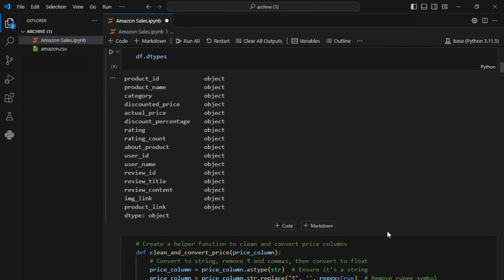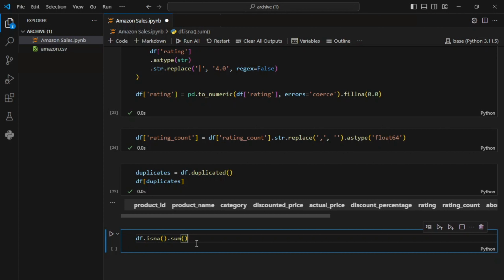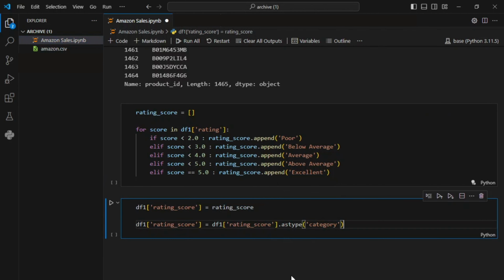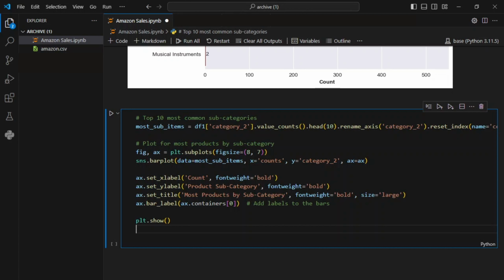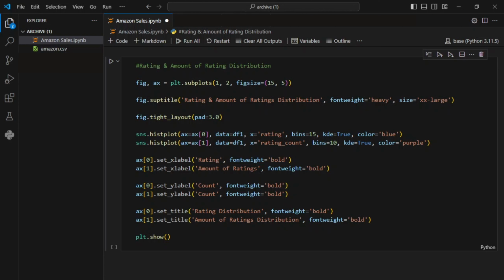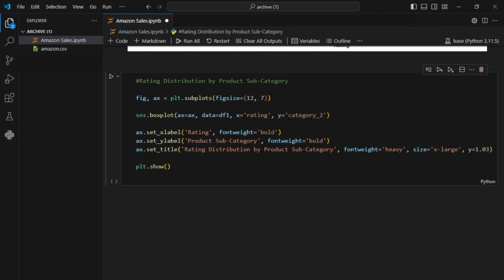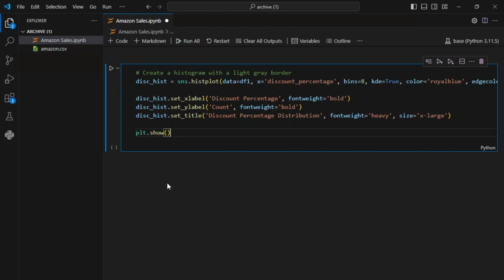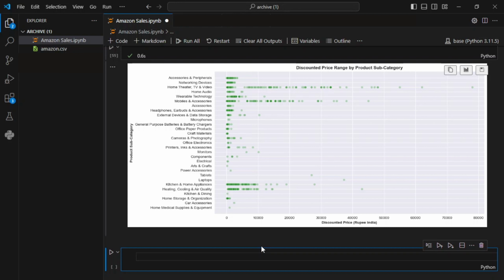Data Analysis Tutorial with Python Analyzing Amazon Data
In this tutorial, we explore an Amazon dataset to uncover valuable product insights. You'll learn how to analyze product categories, prices, discounts, and customer reviews to understand key trends and patterns. Using Python, pandas, and seaborn, we'll create a variety of visualizations like scatterplots, boxplots, and histograms. This tutorial is perfect for anyone interested in learning more about data analysis and gaining a deeper understanding of how Amazon products are evaluated.